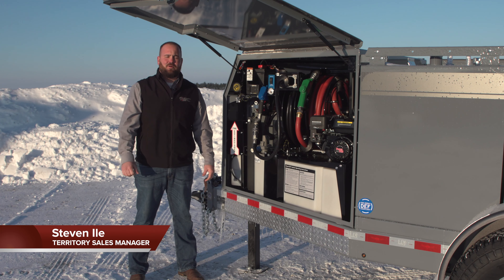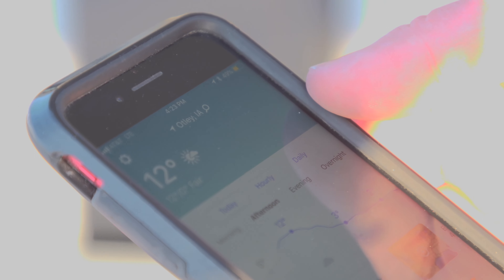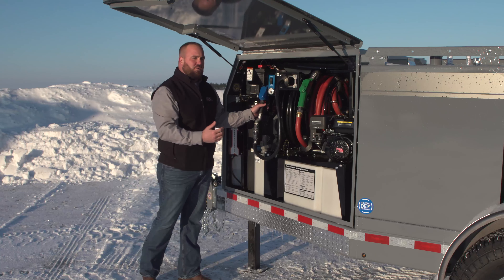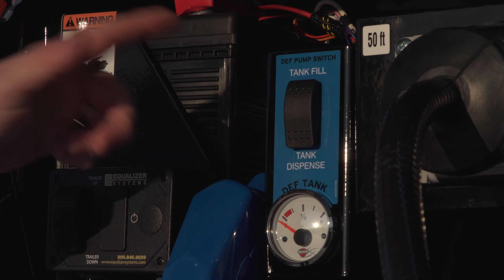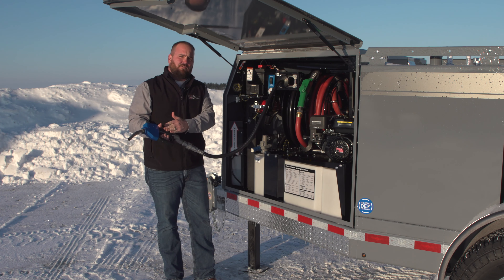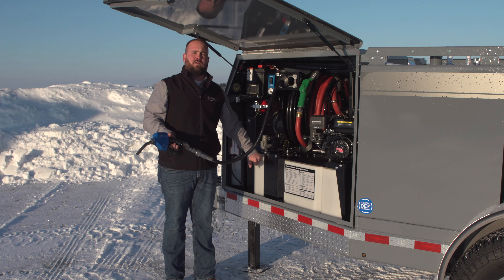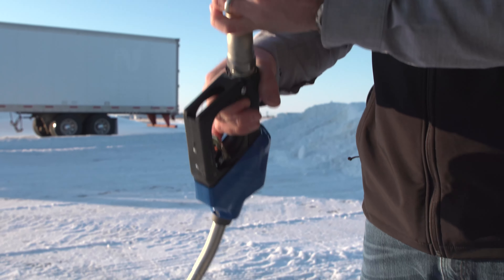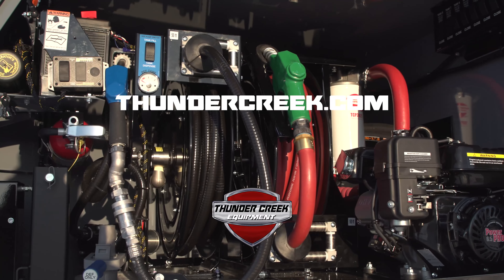How To Winterize Your Thunder Creek 2-in-1 DEF System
When the temperature drops below 12 Degrees Farenheit - the freezing point for Diesel Exhaust Fluid - it's critical that you take these simple steps to winterize the 2-in-1 DEF handling system on your Thunder Creek Trailer.

Follow these instructions from Territory Sales Manager Steven Ile to protect your DEF system from any cold weather-related damage.

To learn more about DEF management and our line of DEF solutions,